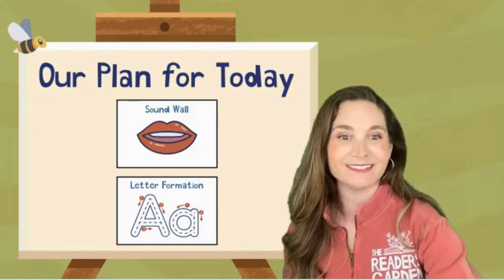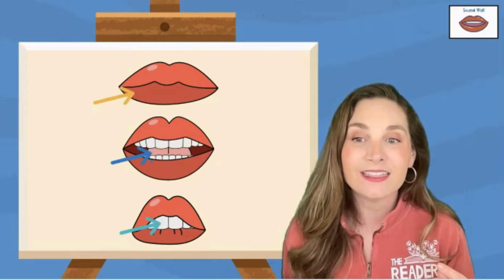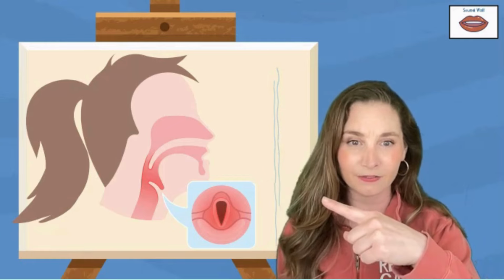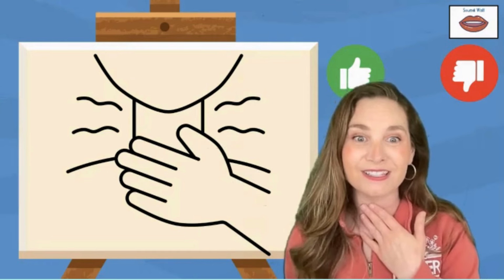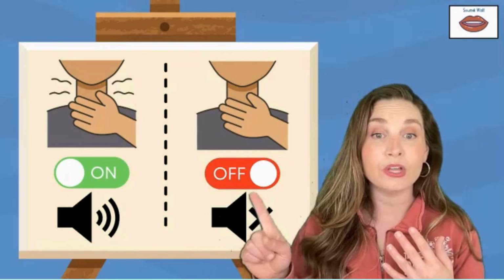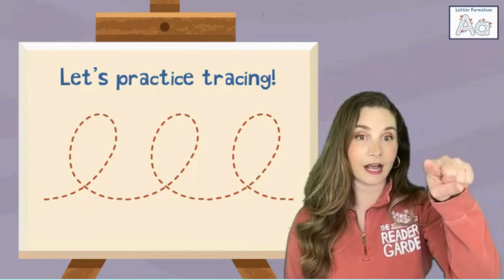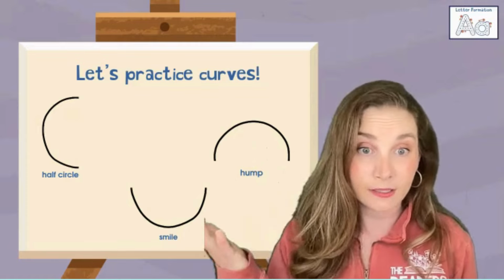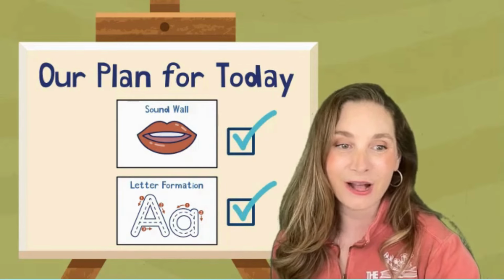Getting Ready Lesson A | Introduction to the Sound Wall | Created to Align with UFLI Scope/Sequence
Welcome to The Readers Garden! In this very first Getting Ready lesson, Mrs. Gardner introduces your blooming reader to the sound wall—a tool that helps children understand how sounds are made in the mouth. Instead of memorizing letters in ABC order, students will begin noticing how their lips, tongue, teeth, and voice work together to create sounds. This playful start builds strong phonemic awareness, setting the stage for confident reading and spelling.

📌 In this lesson, your blooming reader will:
✅ Learn what a sound wall is and why it helps us understand sounds.
✅ Explore how we use our mouth, lips, tongue, and voice to make different sounds.
✅ Practice listening closely to sounds and noticing how they feel.
✅ Begin connecting spoken sounds to their future home on the sound wall.
✅ Strengthen early handwriting by practicing basic lines and shapes that build into letters.

✨ Perfect for classrooms, substitute plans, homeschool families, or home practice—this lesson brings the UFLI Foundations Getting Ready sequence to life in a clear, systematic, and engaging way.

🎥 Whether in a classroom or at the kitchen table, this lesson helps children build awareness of how spoken language works—so when it’s time to connect sounds to letters, they’ll be truly ready.

This resource contains entirely original content created by The Readers Garden to align with the UFLI Foundations Scope & Sequence.

⏱️ Chapters
0:00 – Welcome to The Readers Garden
0:20 – Introduction to the Sound Wall
1:30 – Exploring how sounds are made (mouth, lips, tongue, teeth, nose)
2:20 – Voice On vs. Voice Off (vocal cord vibration activity)
5:05 – Letter Formation Practice (skywriting & tracing)
7:00 – Shapes for handwriting: circle, half circle, smile, hill/bump
8:00 – Lesson A Wrap-Up & Encouragement